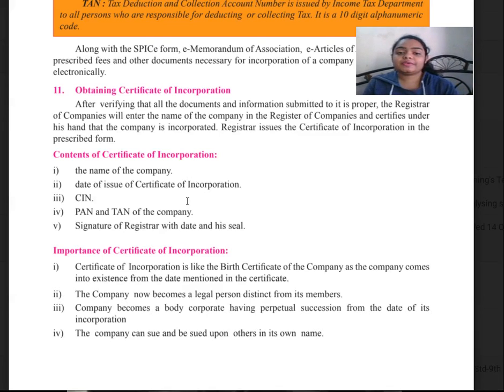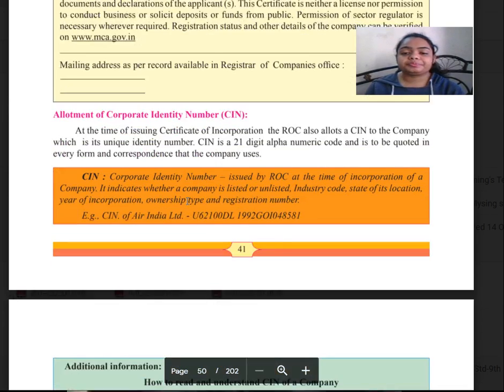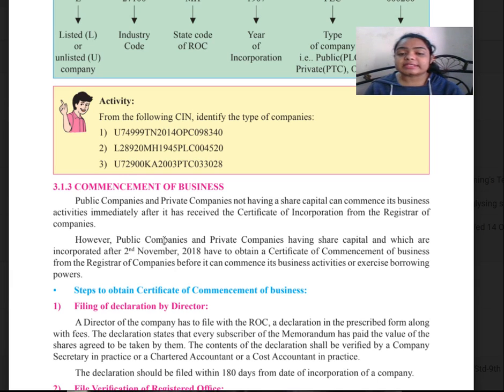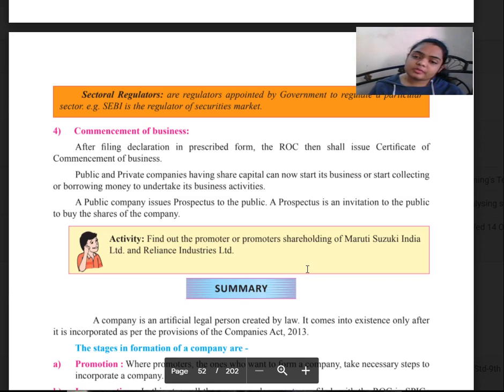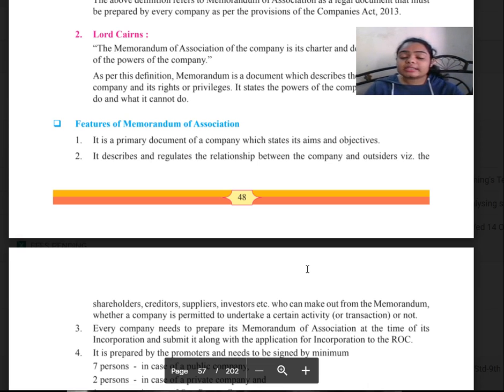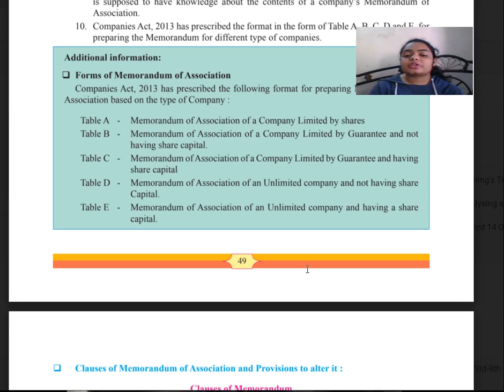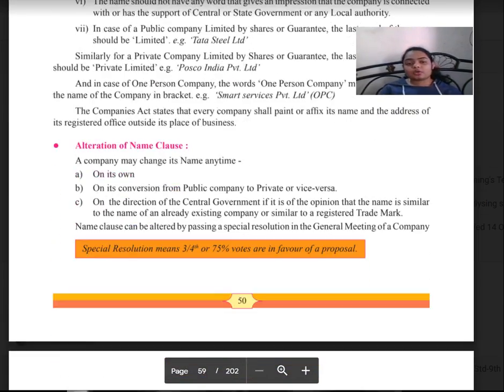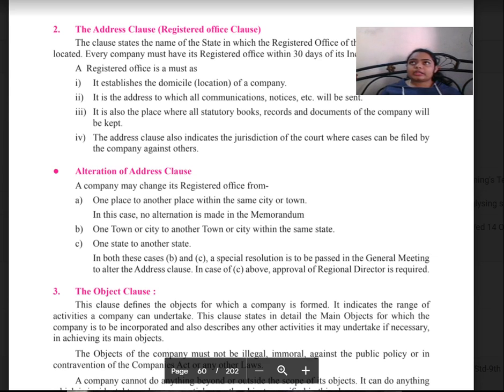SP 11th Commerce Chp 4 E6